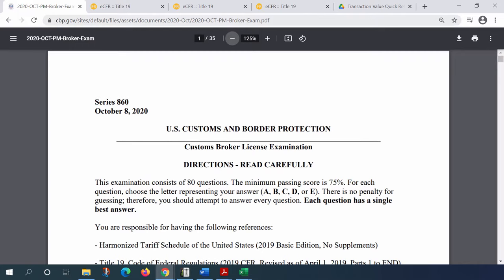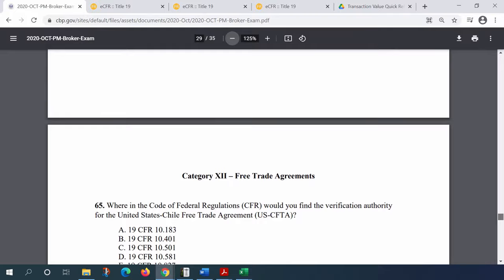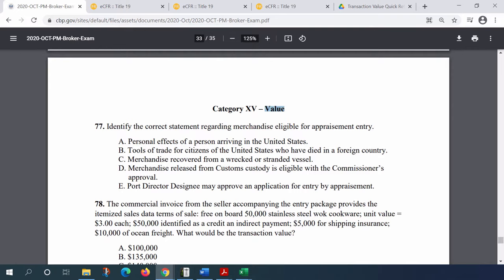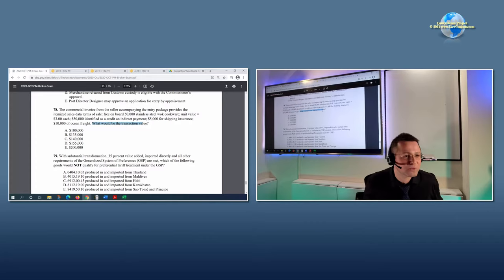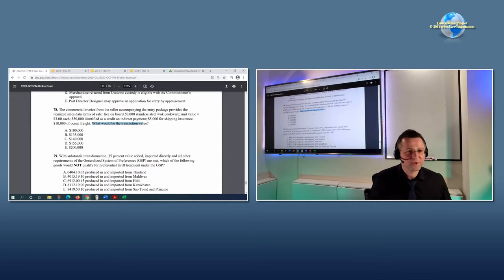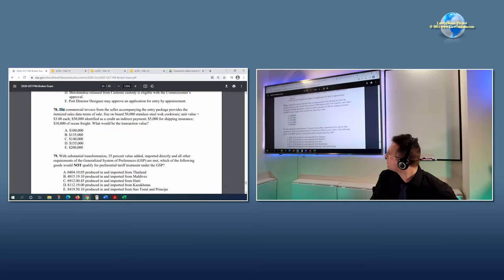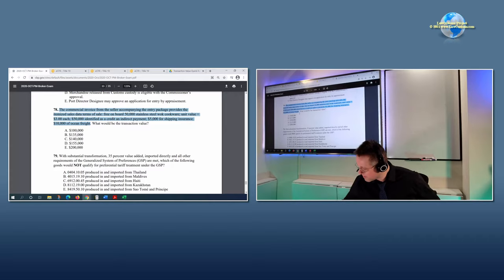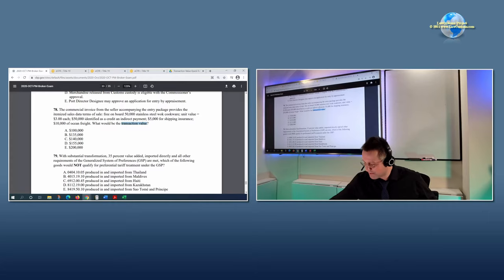Declaring Transaction Value to CBP (U.S. Customs)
Video segment from Customs Broker License Exam Preparation Class (CBLE) that took place on March 11, 2021.  This class was live streamed.

The class is part of lecture series designed to prepare for the upcoming April 2021 Customs Broker License Examination.  for details about CBLE preparation classes.